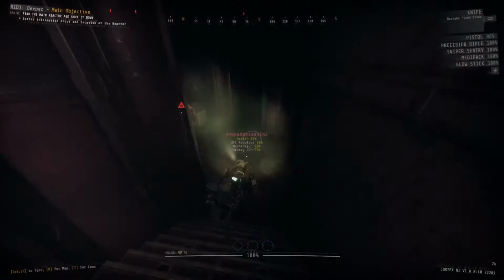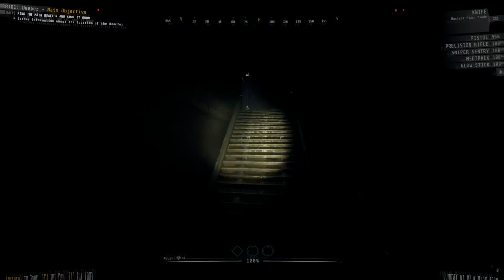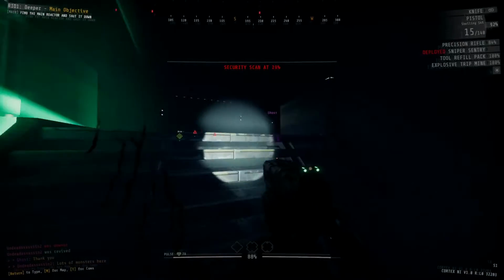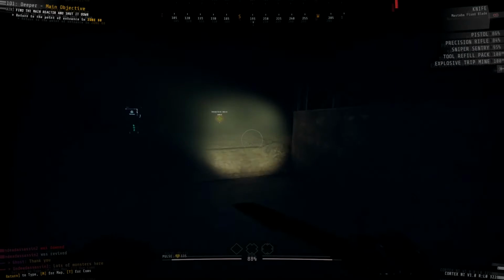11 Total Zones? We Only Need 5 Of Them! - GTFO ALT://R1D1 Guide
Let's take a look at a map overlay. Let's take a look at a map overlay. Let's take a look at a map overlay. Let's take a look at-

00:00 Intro
00:43 Loadout
02:41 Level Overview
04:54 Zone 68-72
09:59 Reactor Shutdown & Extraction
13:11 Outro